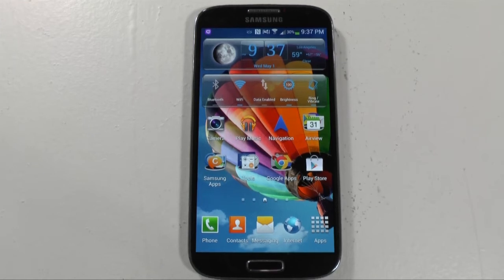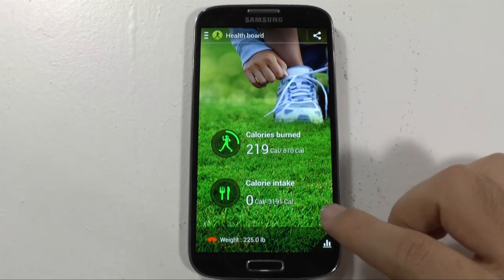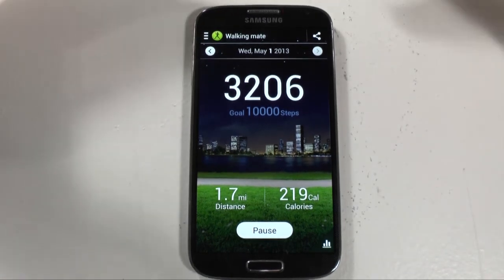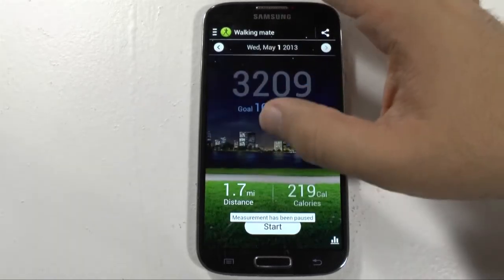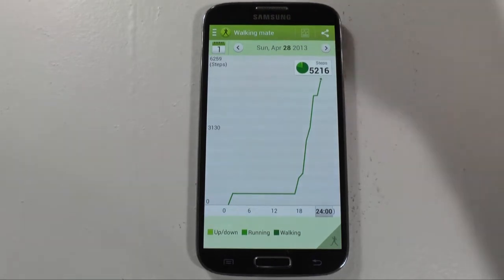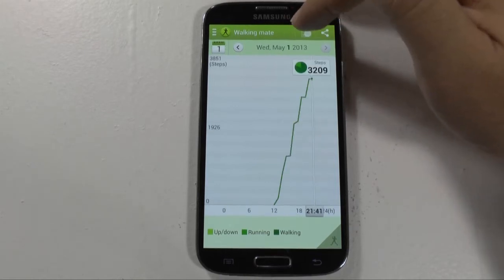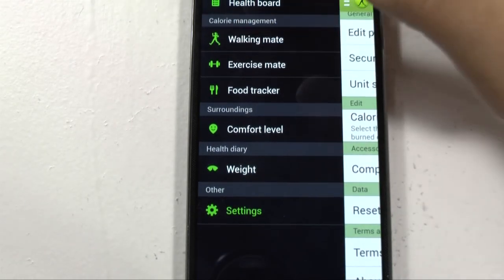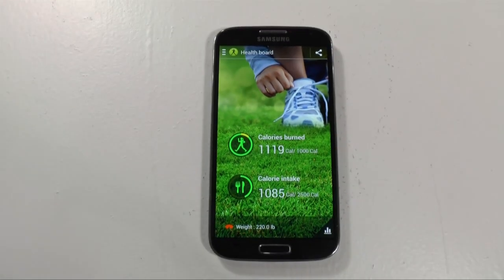S Health Walkthrough on the Samsung Galaxy S4